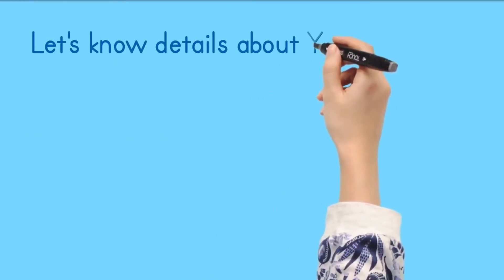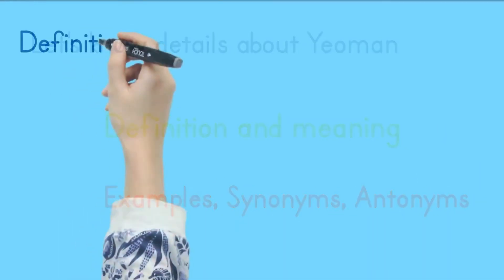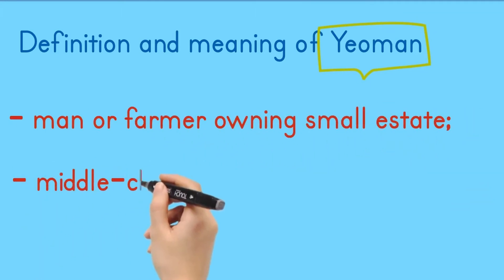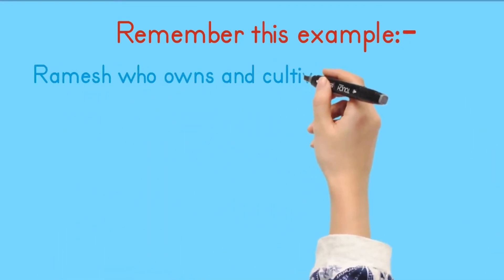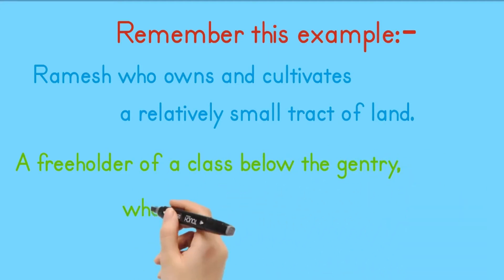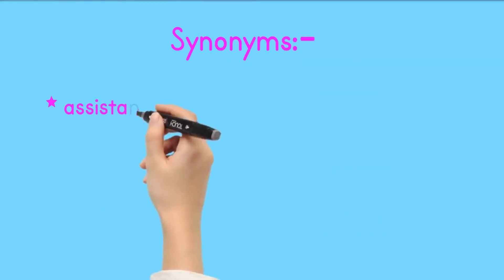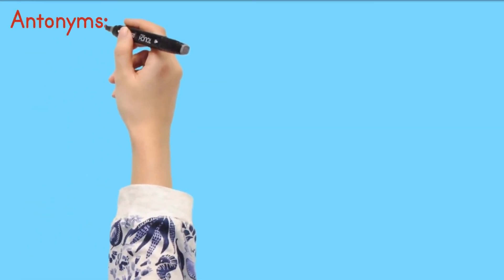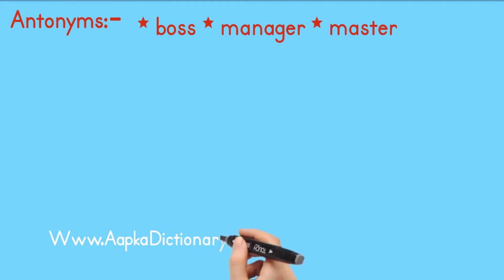Yeoman - Definition and meaning | Examples | Synonyms | Antonyms | Images | Youtube Videos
Give my videos to big 👍
Follow us other Social Media Platform